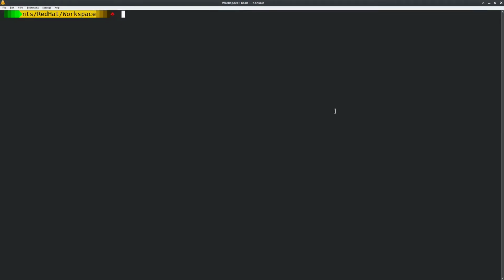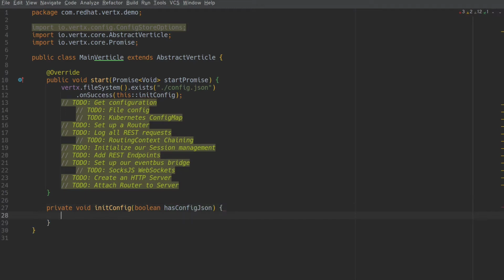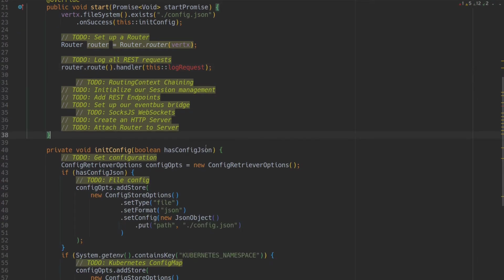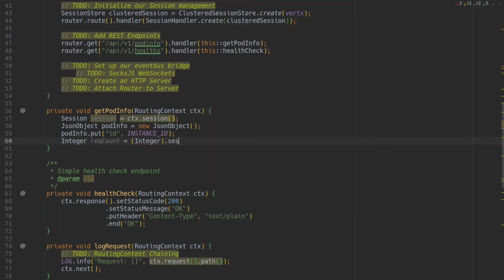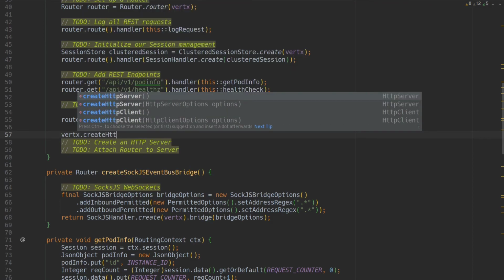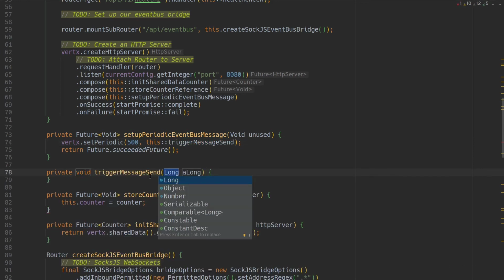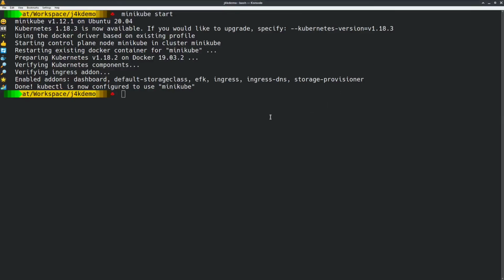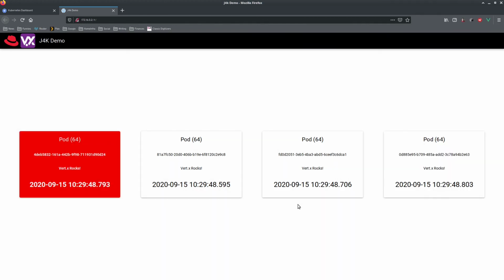J4K 2020 - Oct 13-14 - Deven Phillips-K8s Native, High Availability, Scalable Devlpment using Vert.x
PDF Presentation: N/A

Your traditional Java works OK in Kubernetes, but if you want to really turbocharge your development you can use Vert.x to help you. Since Vert.x is targeted at Kube-native environment, it has the components and capabilities you need to fully leverage the power of the hybrid cloud.